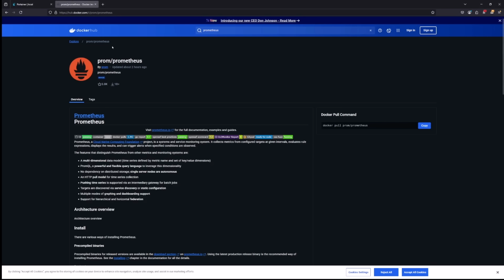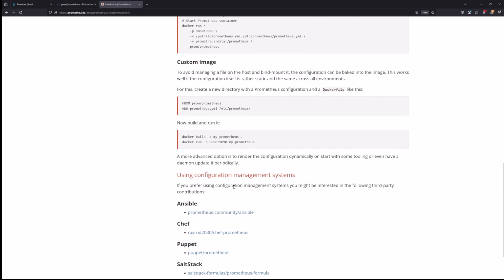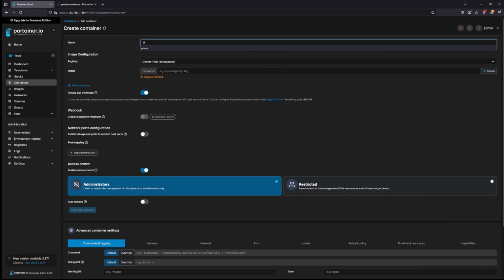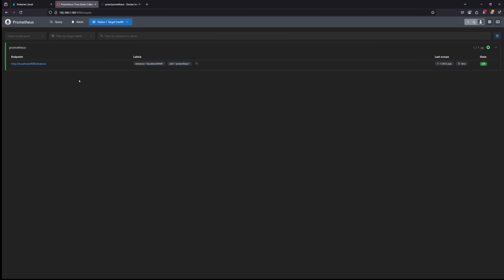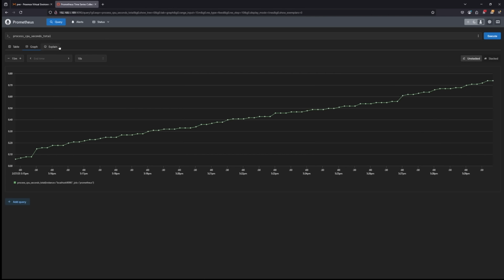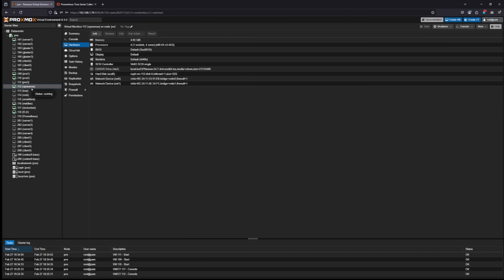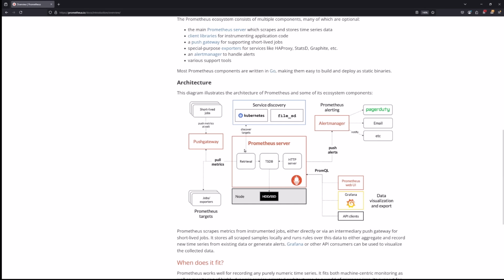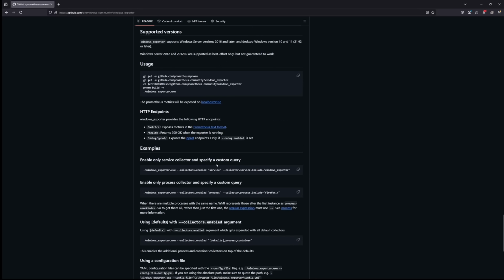Prometheus Unleashed: Taking Your Home Lab to the Next Level - (Episode 110)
Welcome to this episode of That IT Show, where we dive into the power of Prometheus and how it can revolutionize your home lab. You're in the right place if you want to elevate your monitoring game, gain real-time insights, and optimize performance. We’ll explore how to set up Prometheus, integrate it with Grafana, and create alerts that keep you informed. Whether you're a home lab beginner or a seasoned pro, this episode will help you take your observability to the next level. Let’s unleash Prometheus!

00:55 Intro clip
01:13 Discussion start
37:16 Outro clip

If you want to consume ThatITShow as a podcast:
the Next Level - (Episode 110)